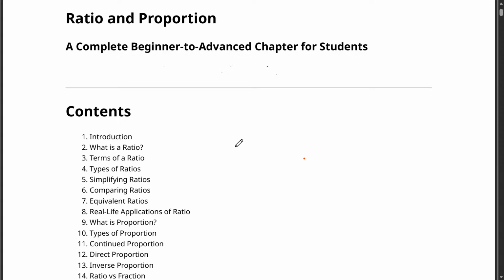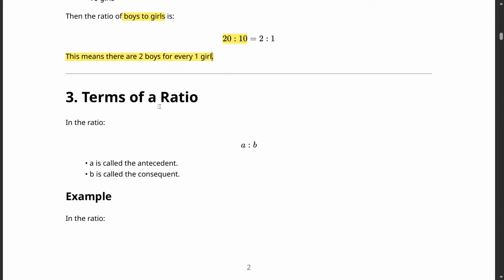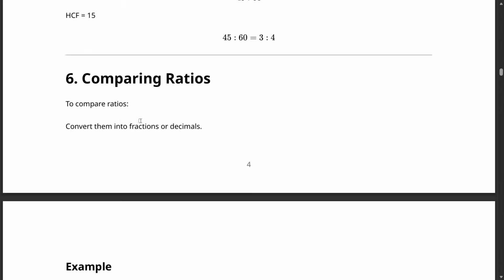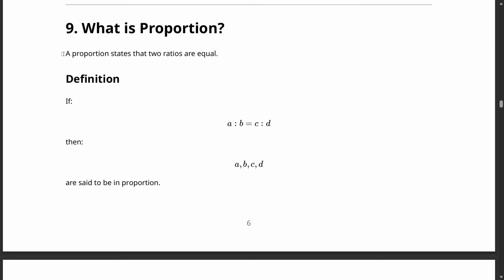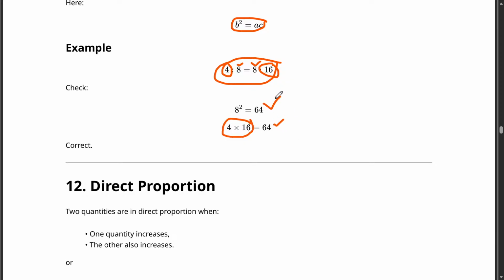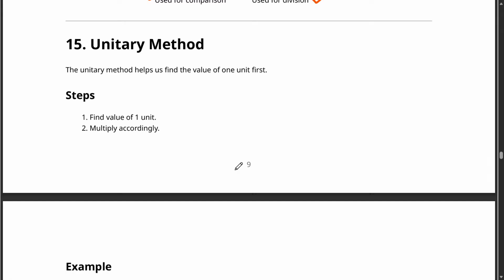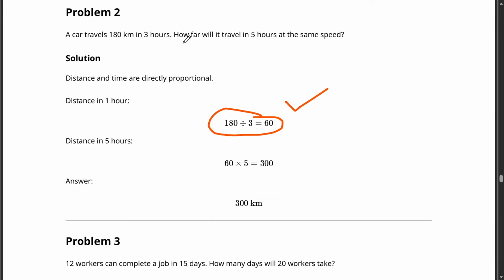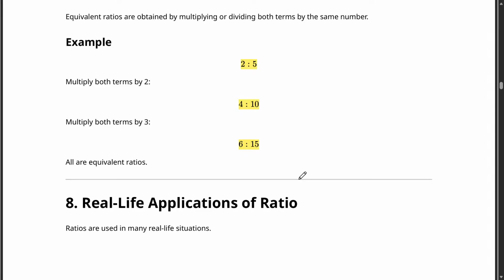RATIO AND PROPORTION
Hello students, I am Supravat chhatait.

On this channel, I will explain mathematics in a simple and creative way. I will teach different types of maths calculations and solve many problems step by step so that learning becomes easy and interesting for everyone.

If you follow this channel, you will learn maths in a completely new way. I will always try to solve every problem creatively and help you understand the concepts clearly.

updates.